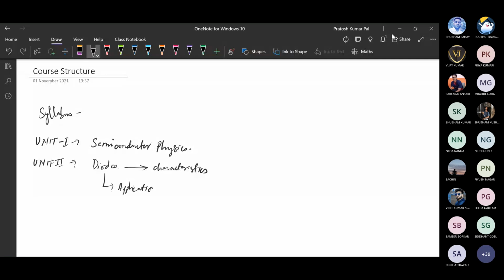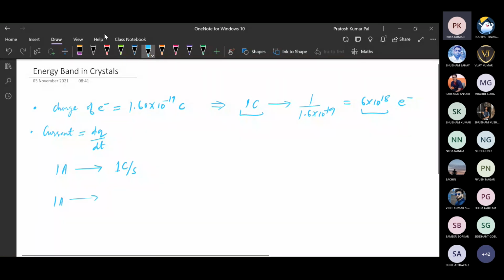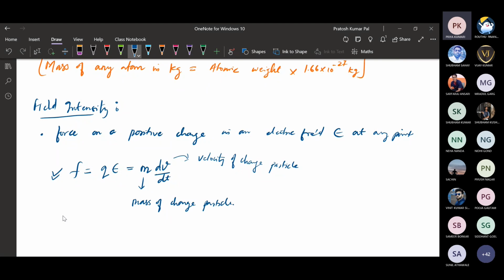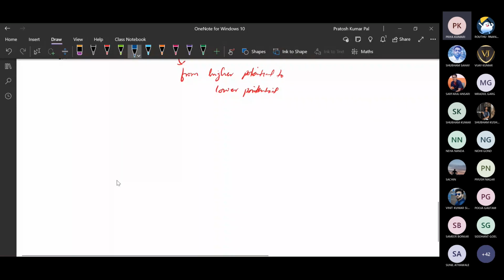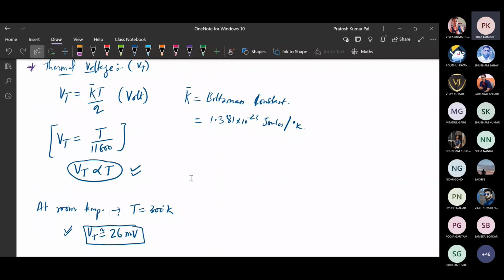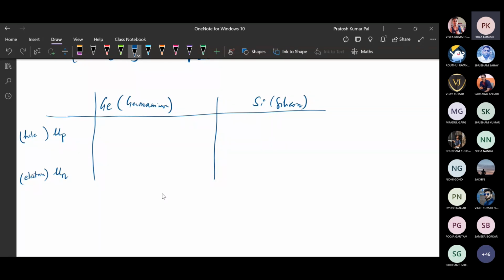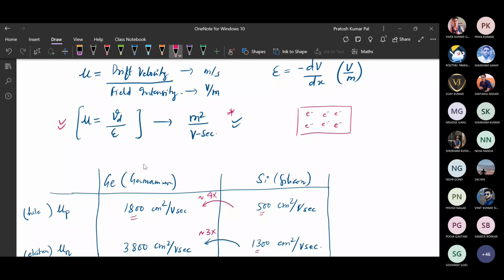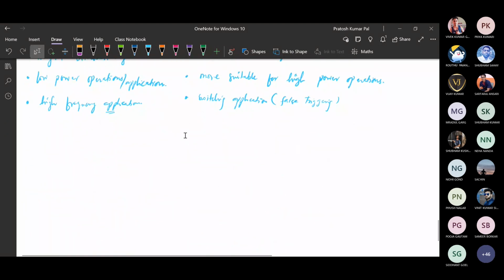03 NOV BASIC ELECTRONICS 2021